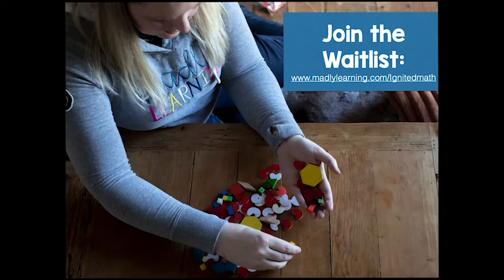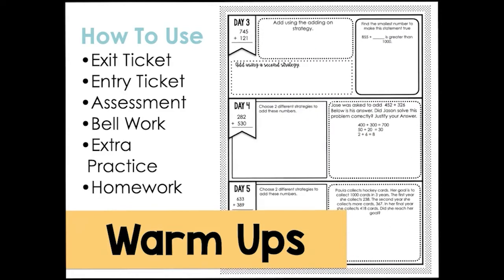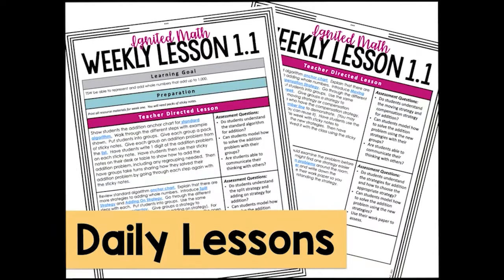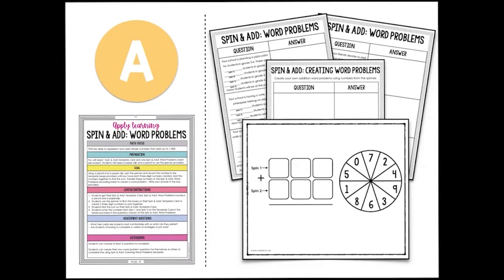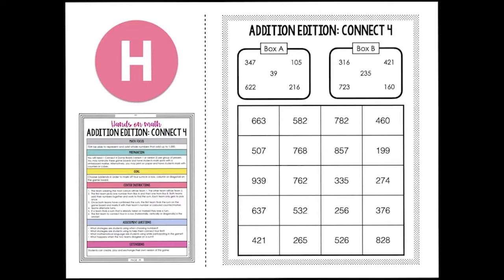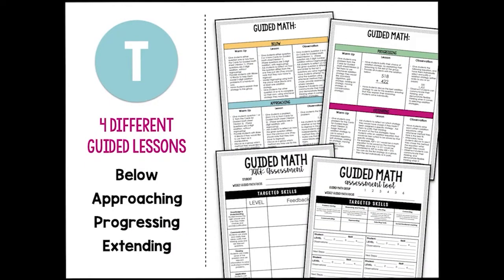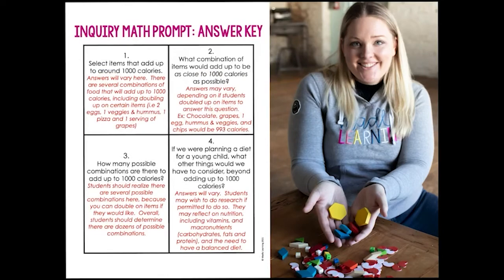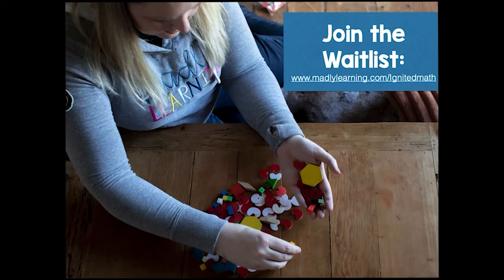Learn More About Ignited Math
Have you ever wished that you could have your math program done for you so that you could spend more time with your students?

If so, Ignited Math is exactly what you need.

Ignited Math is a spiralled math program for those of you teaching grades 3-6 and following the Ontario math curriculum.

In this episode, I’m introducing you to Ignited Math and giving you a brief walkthrough of all the things included in it. I’m sharing what you can expect from every single week of the program.

If you’ve been thinking about signing up for Ignited Math but want to know more about it first, this is for you.

I would love to connect on Facebook or Instagram!